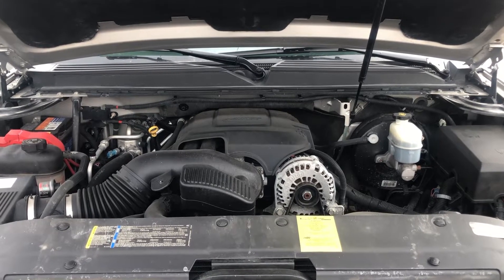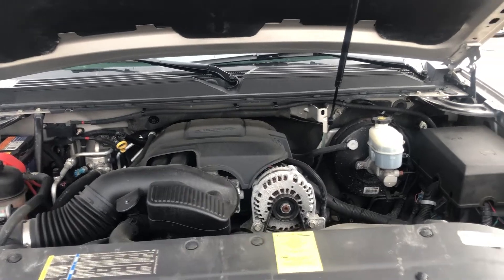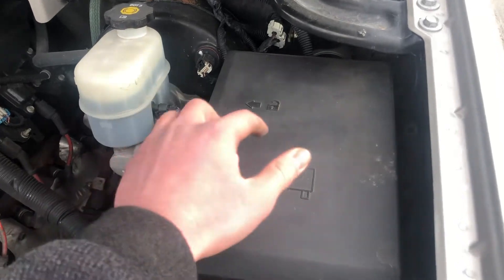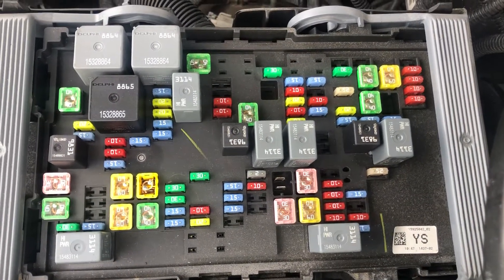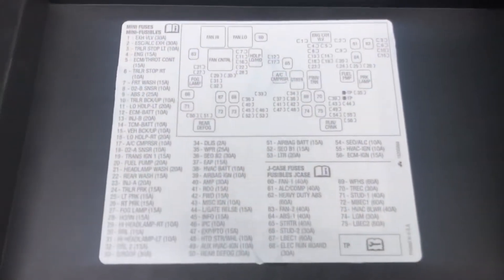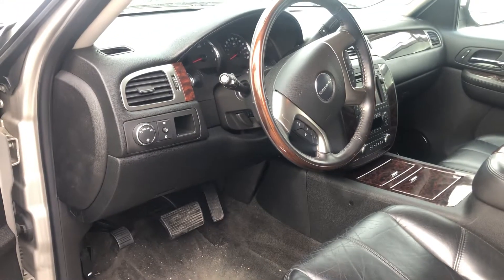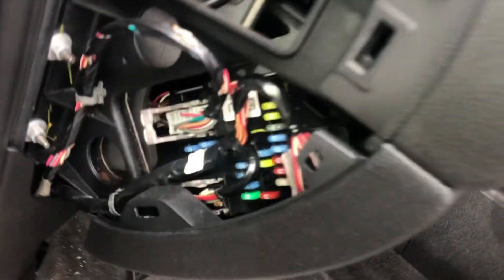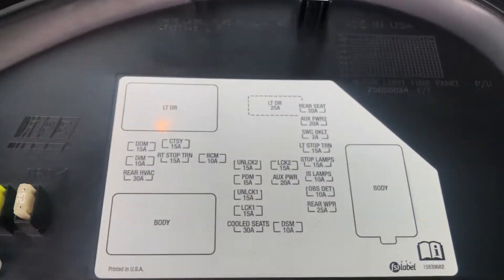The fuse box location on a 2014 GMC Yukon